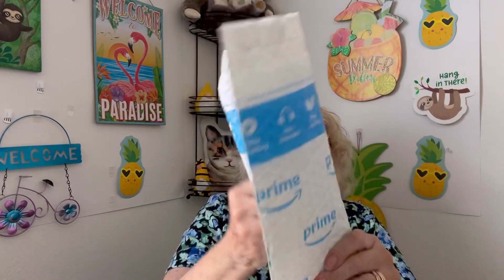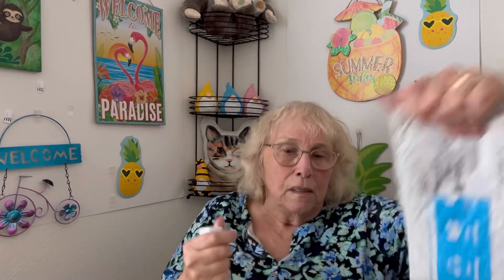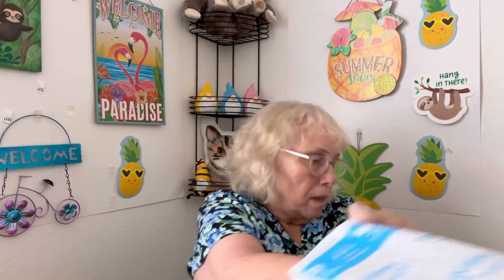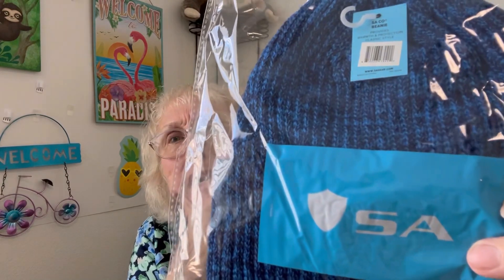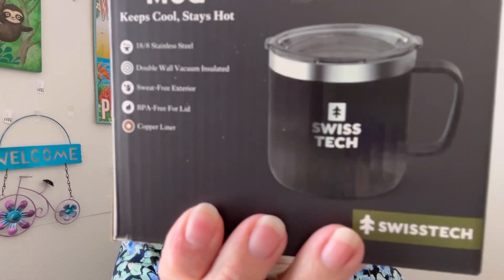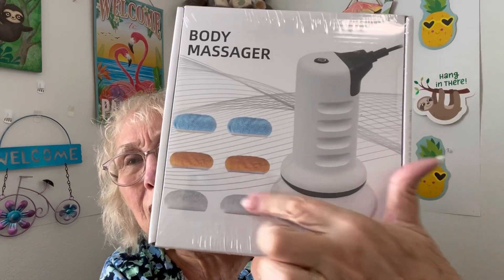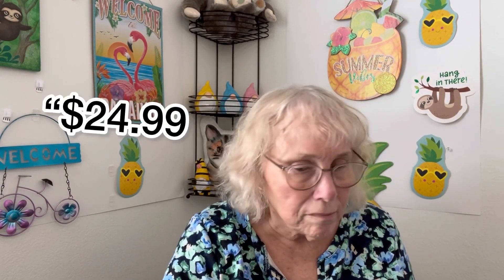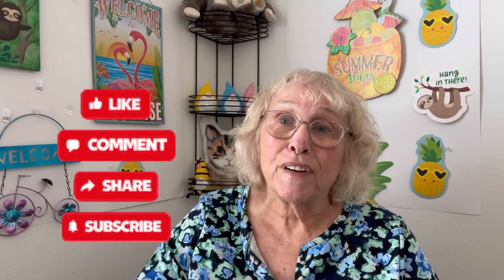AWESOME MONTHLY LARGE MYSTERY BOX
This Monthly Box of Awesome contains several good products. Check it out!